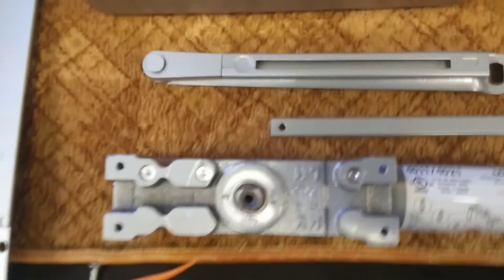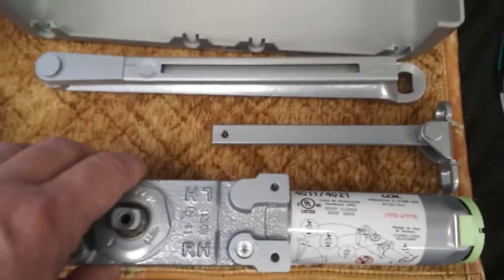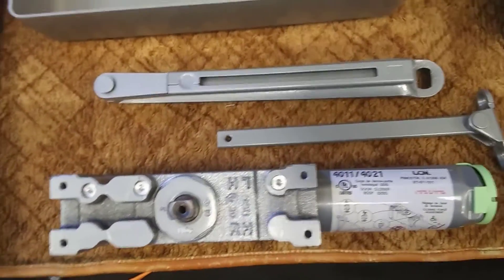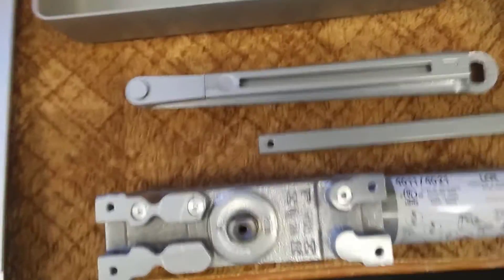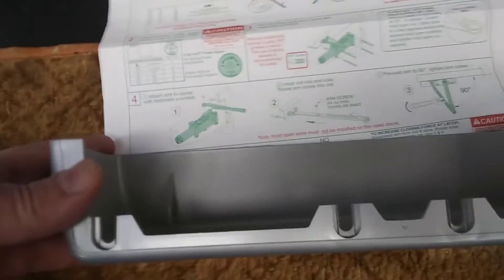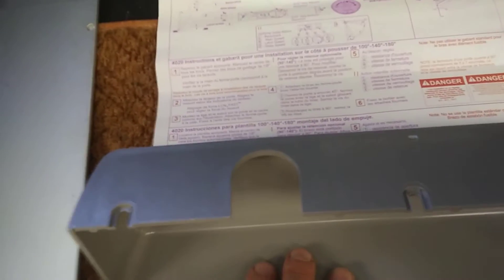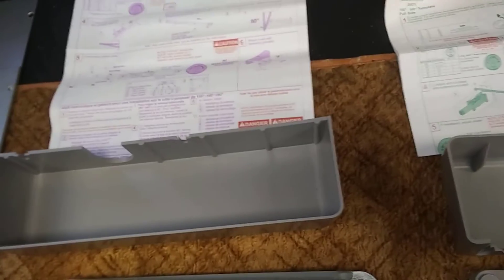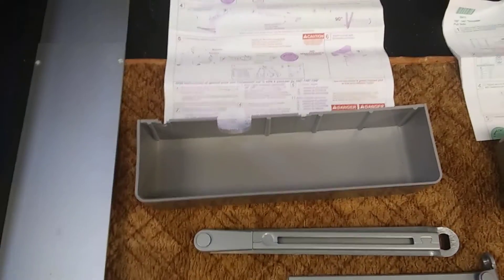LCN Closers - What are the Differences Between the LCN 4010 and 4020 Closers?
In this video we go over what the differences are between the 4010 and 4020 series closers.